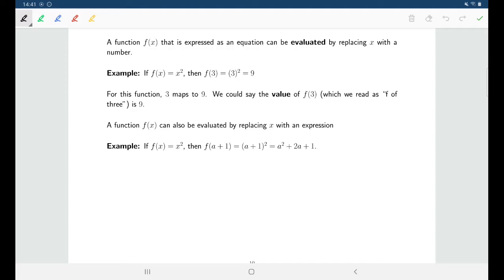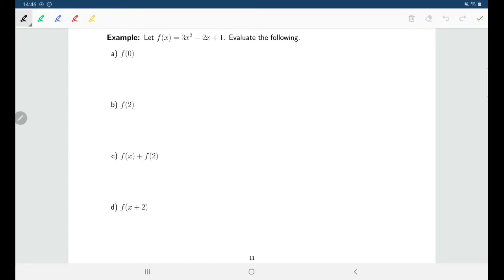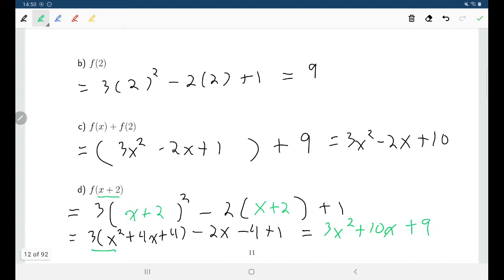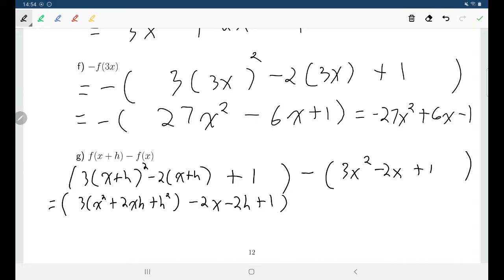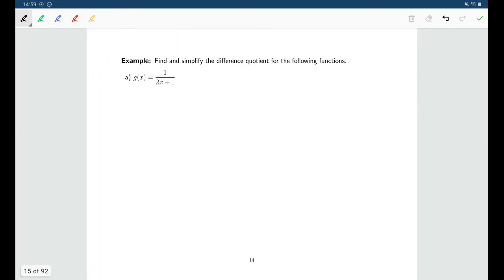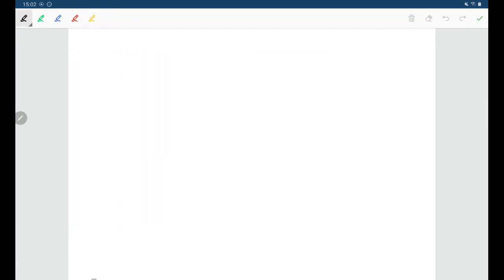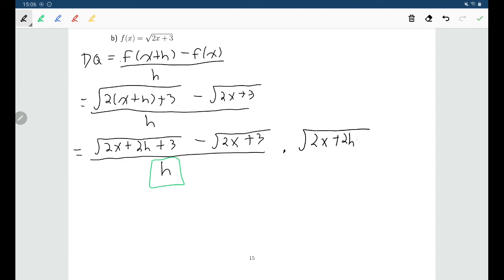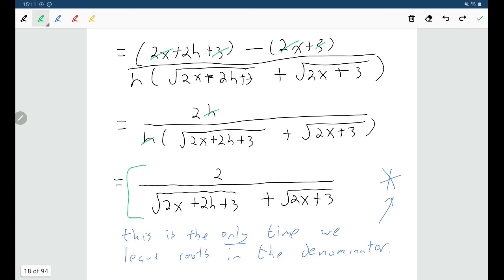Math 107: Section 3.1 (Part Two)